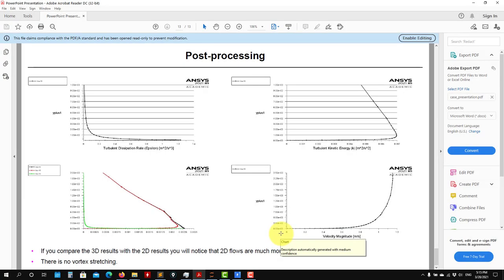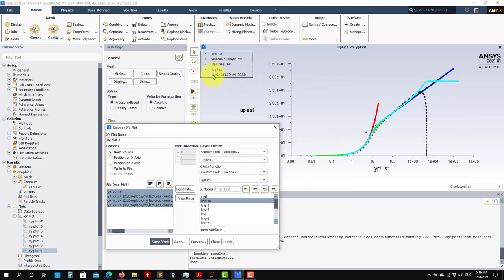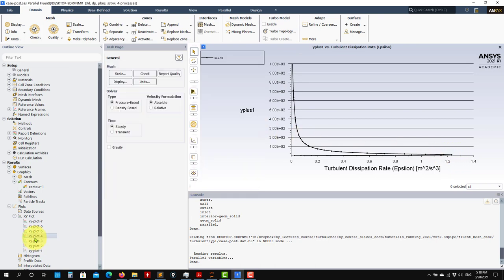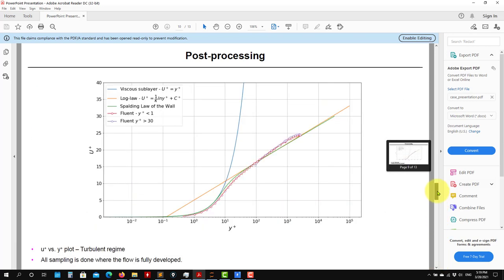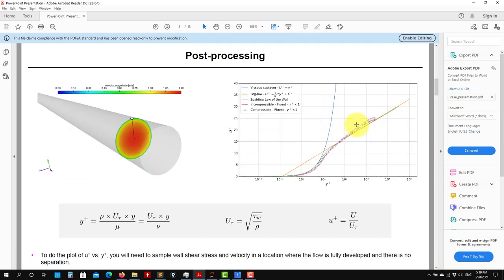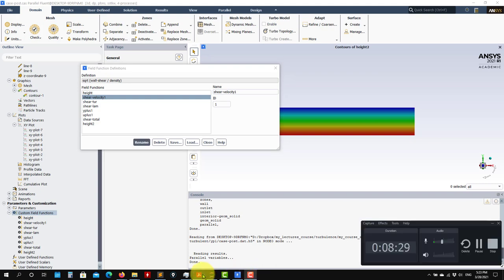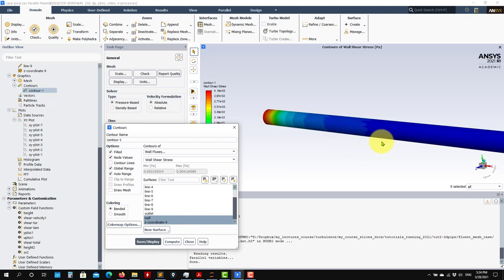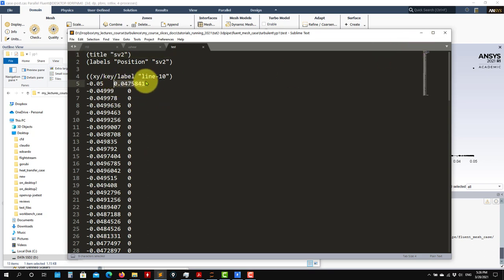Turbulence modeling with Ansys Fluent | 3D pipe - Part 10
Tutorial 2.
Part 10. Advanced post-processing using Ansys Fluent

3D pipe turbulent flow - Simulation workflow.
- Geometry generation.
- Mesh generation.
- Case setup in Fluent.
- Basic post-processing.
- Advanced post-processing.